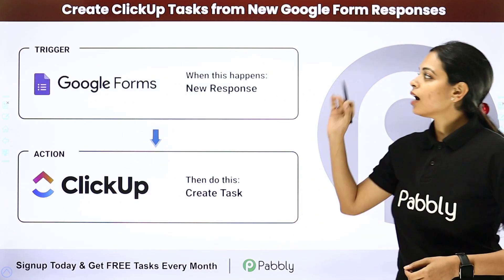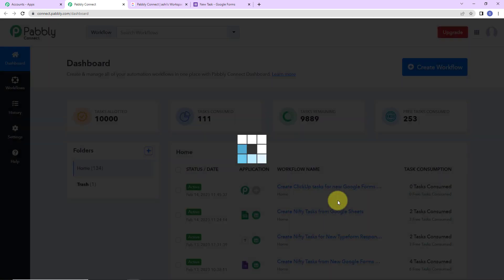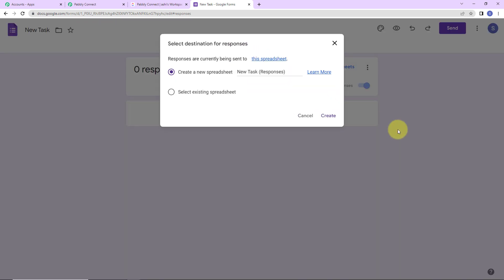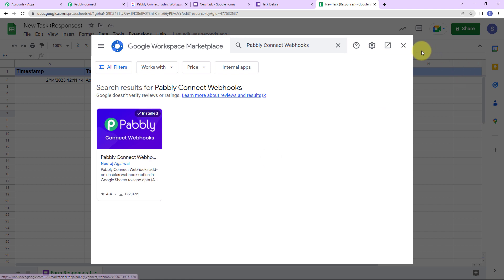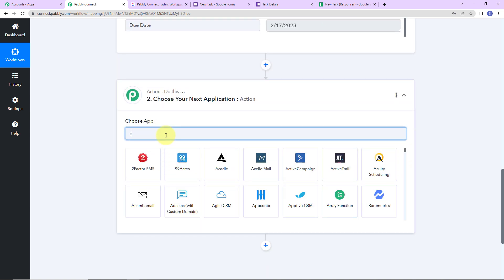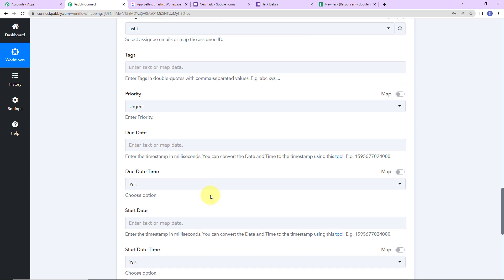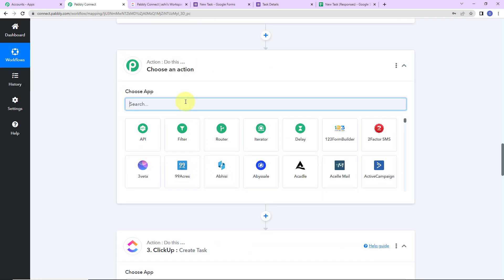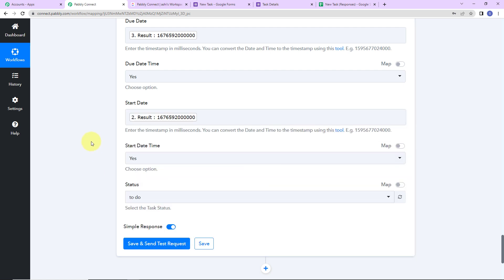How to Create ClickUp Tasks from New Google Form Responses - Google Forms to ClickUp Integration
Hey everyone! Do you want to automate your task management process? Then, this video is for you!

In this video, we'll show you how you can easily integrate Google Forms with ClickUp and create tasks from new Google Form responses.

We will be discussing how Pabbly Connect helps you to create a seamless integration between Google Forms and ClickUp. With Pabbly Connect, you can easily create ClickUp tasks from new Google Form responses in real-time.

You can also configure the integration to create ClickUp tasks with custom data from the form responses. It will help you to save time and effort by automating the process of creating tasks.

So, watch the video to learn how to integrate Google Forms with ClickUp and create tasks from new responses.